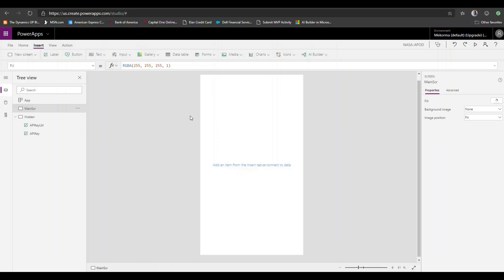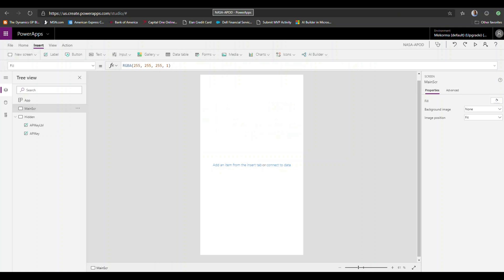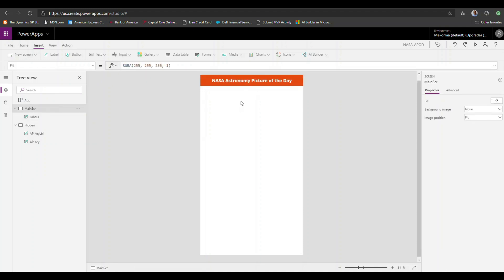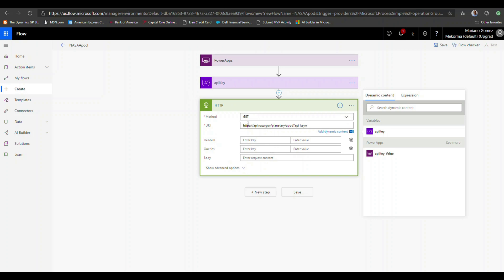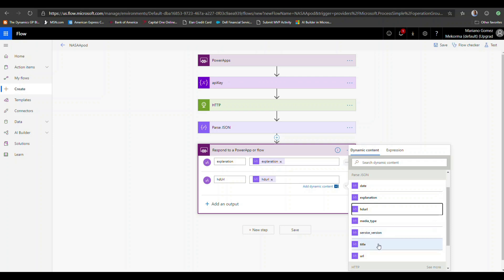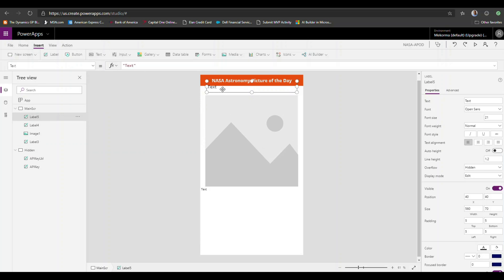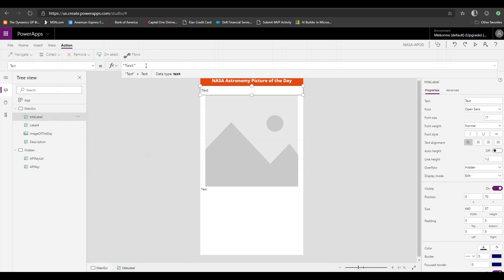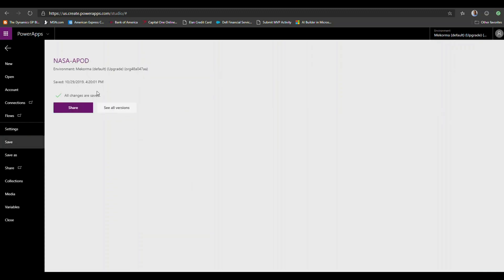Power Platform | Having fun with NASA APIs, Power Apps, and Power Automate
This video shows how to leverage the power of Power Apps and the capabilities of Microsoft Power Automate to work with REST APIs. In this case, I will take advantage of NASA's Astronomy Picture of the Day open API to show Microsoft Power Automate in action. The resulting picture's title, URL, and explanation are used to create a nice app to display the latest NASA space picture prowess.

Reference:
Using the HTTP action to make requests with Microsoft Power Automate